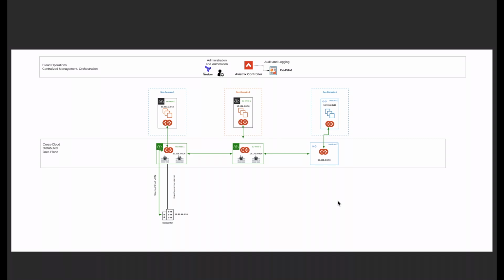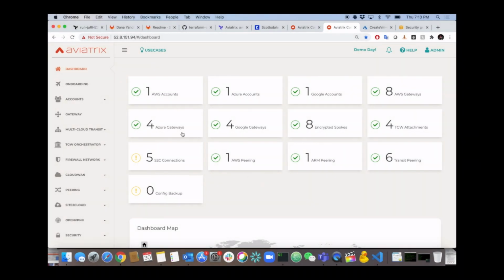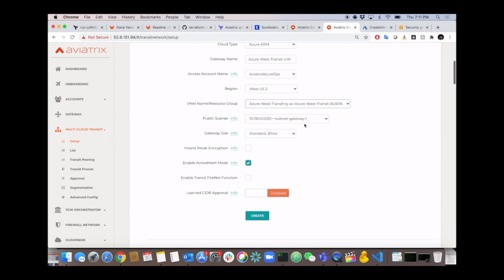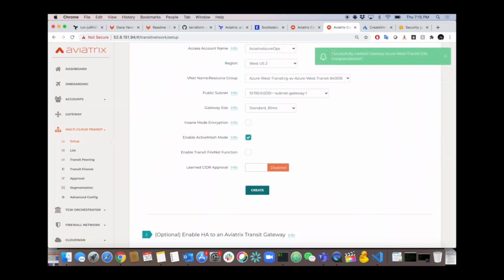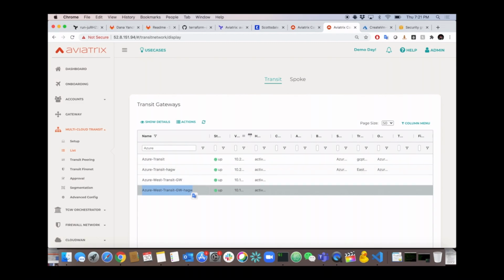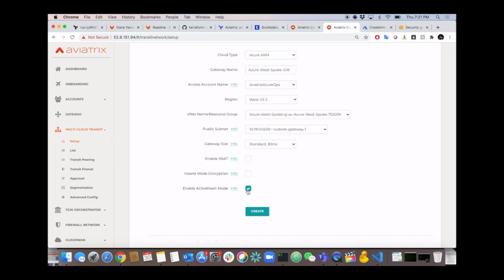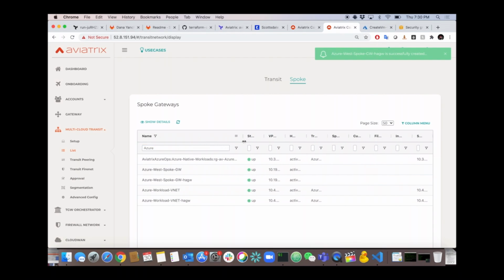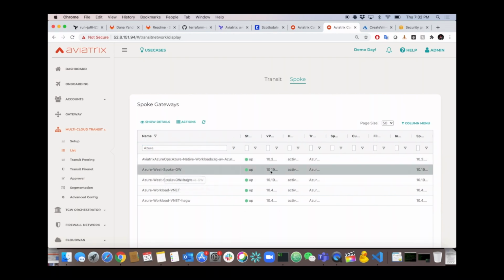Aviatrix Demo Day EP2: Build Azure West Transit and Spoke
This is a new series where I build a multi-cloud networking using the Aviatrix advanced cloud networking platform.